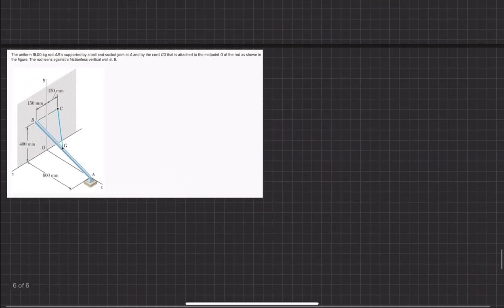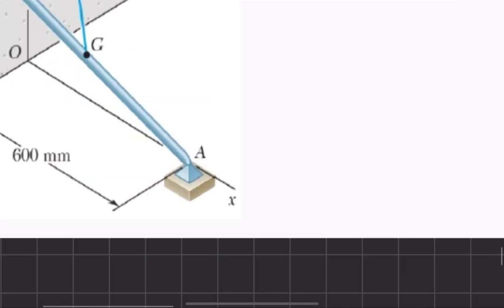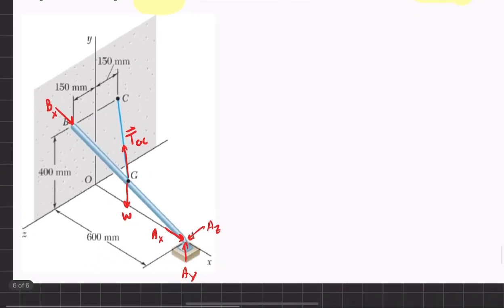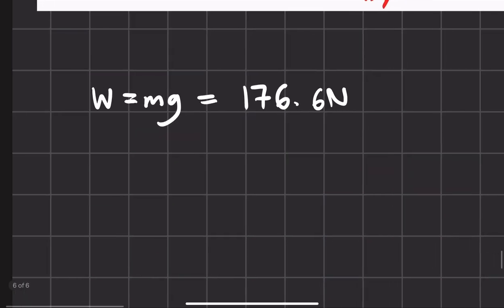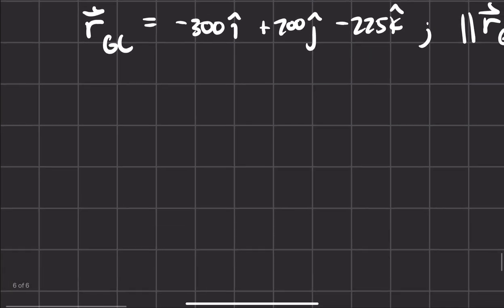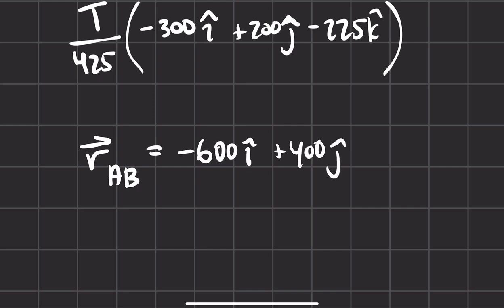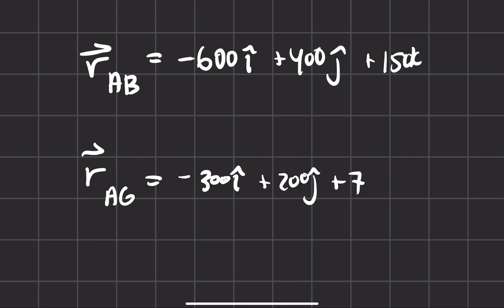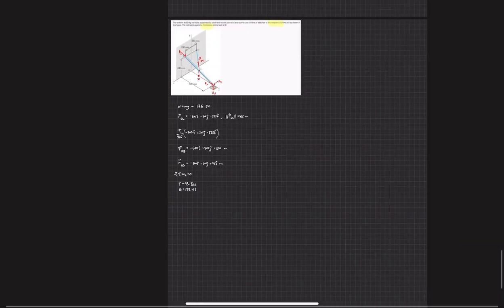MAE 30A WINTER 2026 HW 5 Problem 6